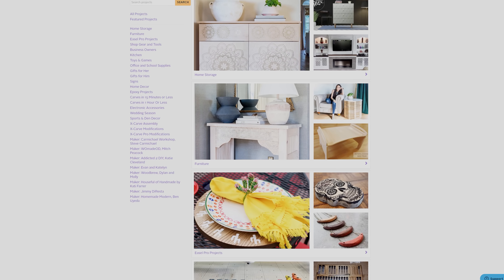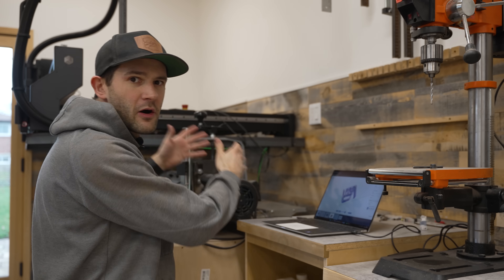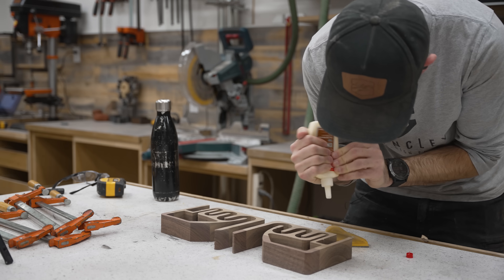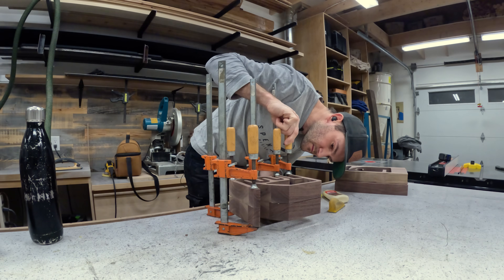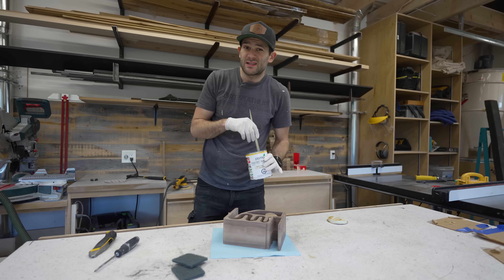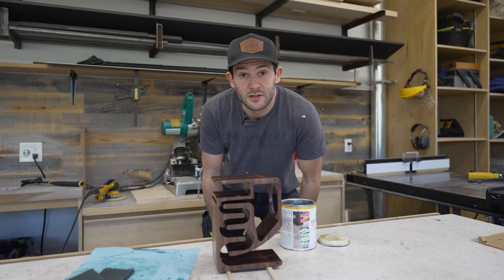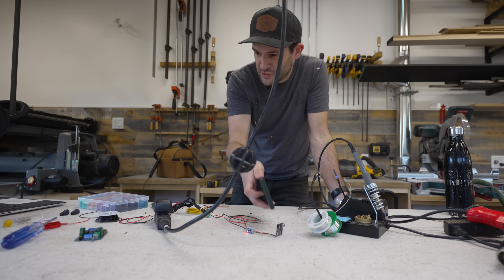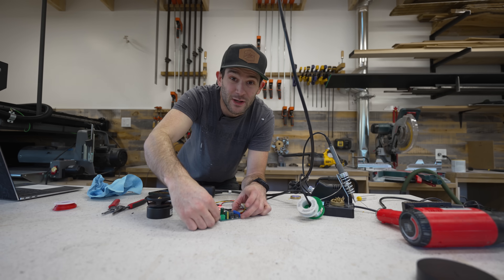Your 3D printer is now obsolete...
In today's video, we explore a new software update for the X-carve CNC called Easel 3D. This new software update allows you to adapt 3D printing files for use on the X-carve. Armed with this new software I set out to make a badass DIY Bluetooth Horn Speaker.

Patron's get ad-free early access to all of my videos +  More

The Amp I used
Bluetooth Reciever board
3.5 Inch Full Range Speaker
4 Inch 1/4 CNC bit
Brass Screws
Poly X Oil
Clear Acrylic Sheets
Dewalt 20v Cordless Drill
Glue Bottle
My Laptop
Pony Jorgensen F-clamp
Bosch 3.5 Inch Hole Saw
Soldering Station